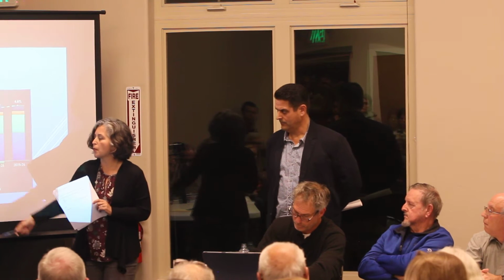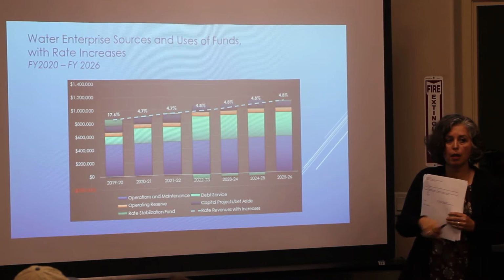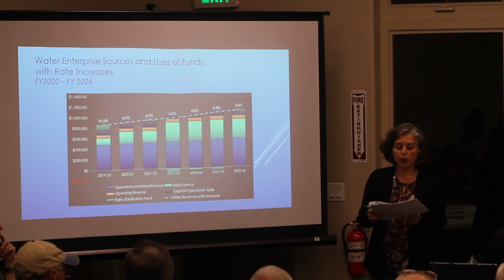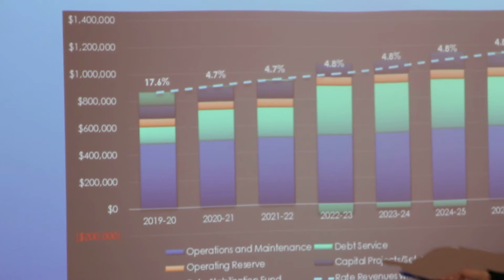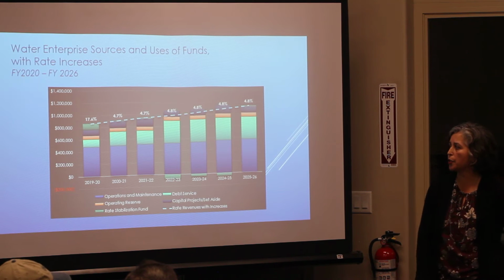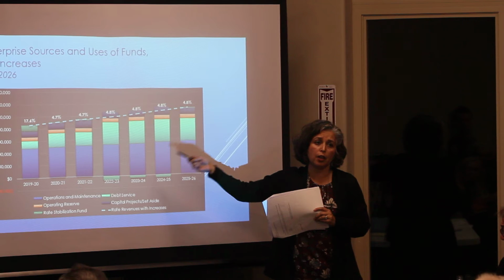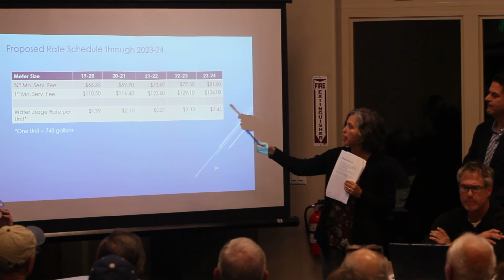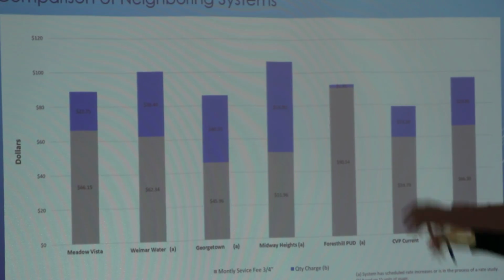Part 5 Christian Valley Park,CSD Public Hearing on Dec.9th,2019: Proposed Water Rate Increase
Please Reference Part 1 for the full Description:
Christian Valley Park Community Service District: December 9th 2019 Public Hearing pursuant to Prop.218 for Proposed Water District 5 year incremental increases.
The Christian Valley Park Residents Coalition AKA CVPRC . Opposed the proposal and successful launched a coalition of neighbors to Protest the increase. More proposals and possible resistance may be played out over the next several years. As the Community finds their power to dictate terms that are reasonable and equitable.
Peace and Love to thy Neighbors